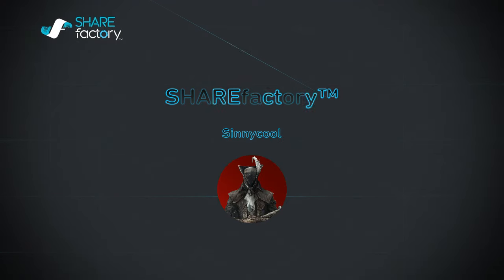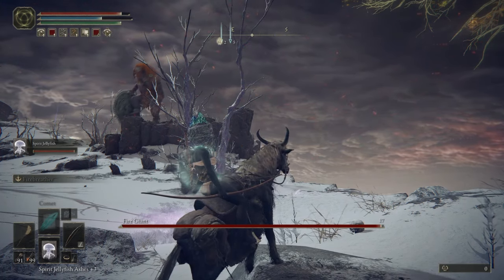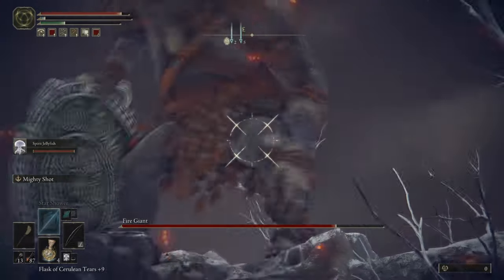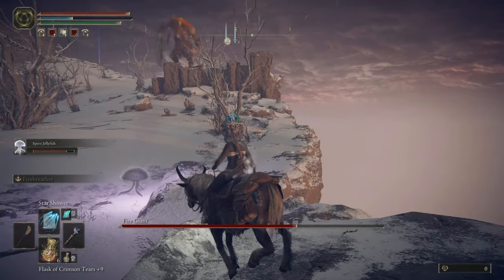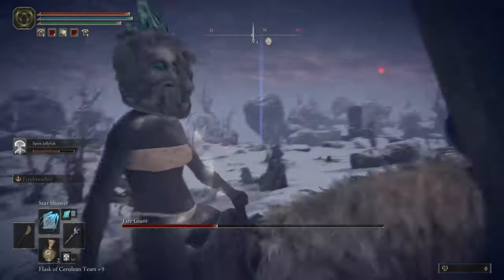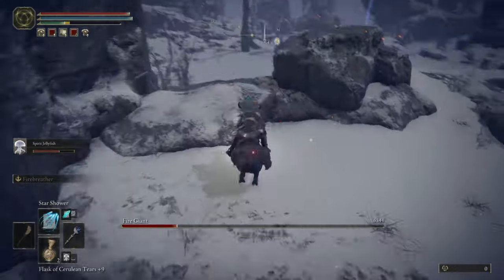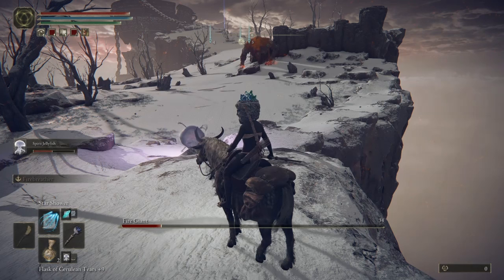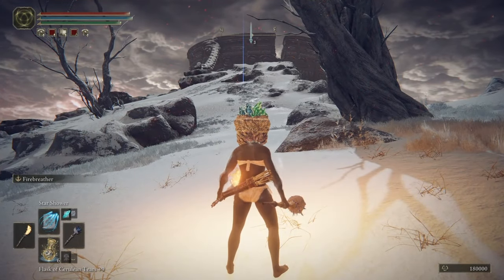How to CHEESE Fire Giant ELDEN RING / Glitched FIRE GIANT Guide Elden Ring Boss Fight Walkthrough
How to cheese the fire giant boss in Elden Ring